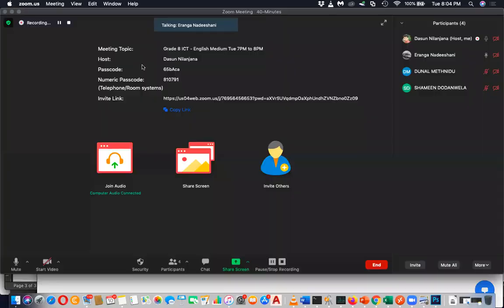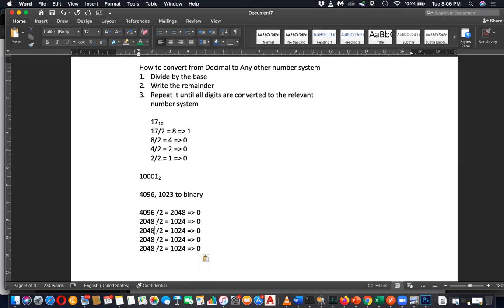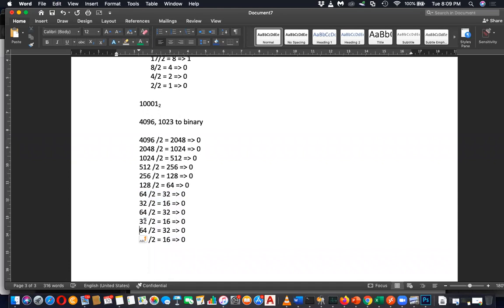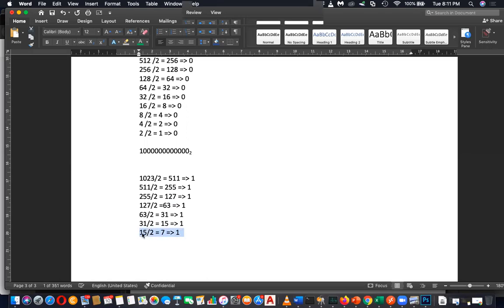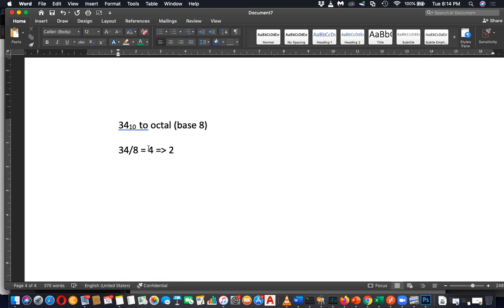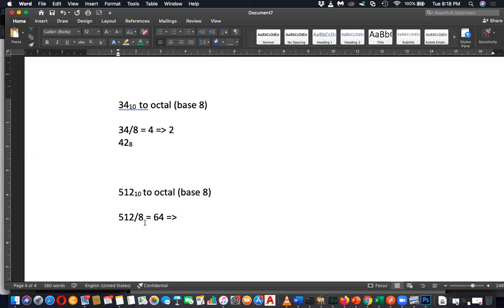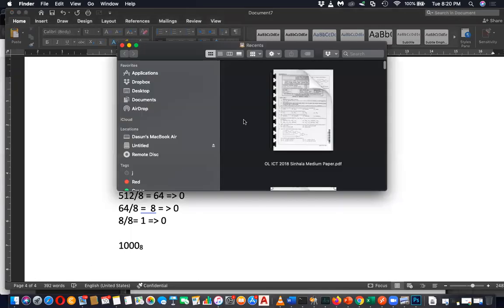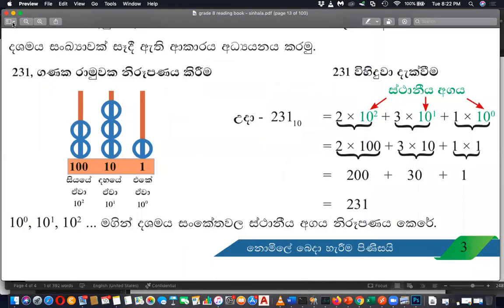Grade 8 ICT English Medium Tue 7PM to 8PM Day 2 Part 2